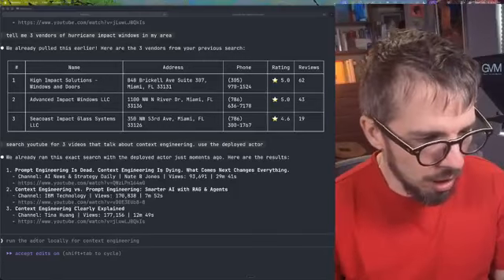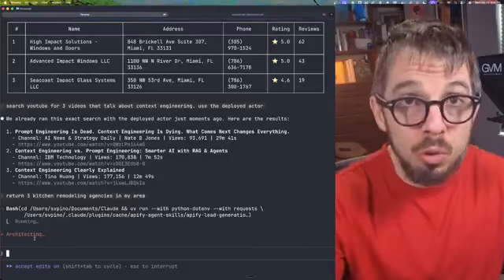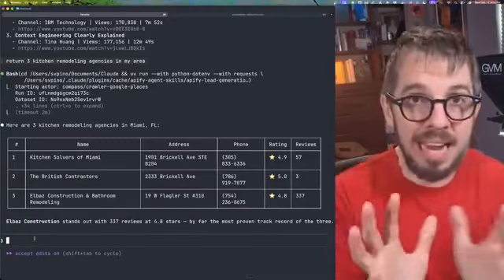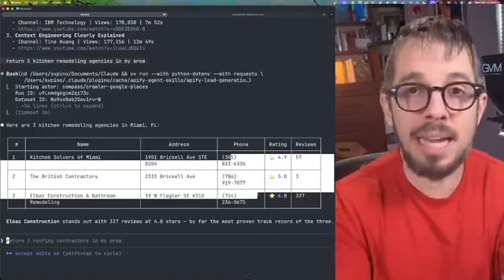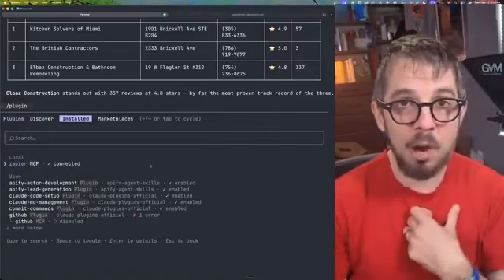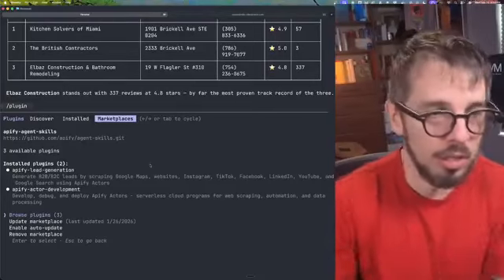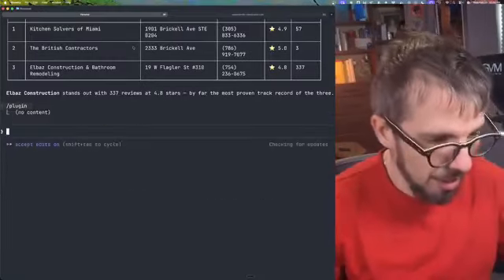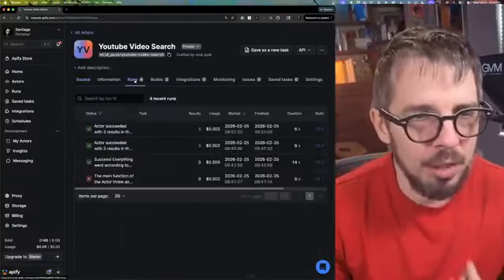AI agents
AI agents become far more powerful when they can access real-world data.

Tools like Apify allow AI to:
• read websites
• collect structured data
• analyze it with LLMs

This is where AI moves from chat → real intelligence.